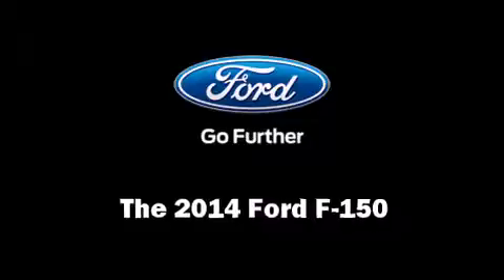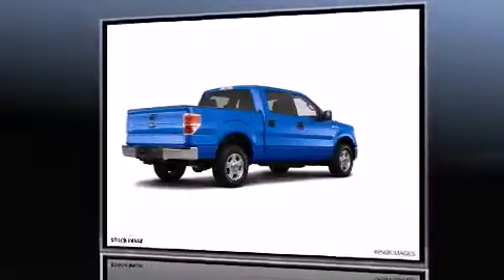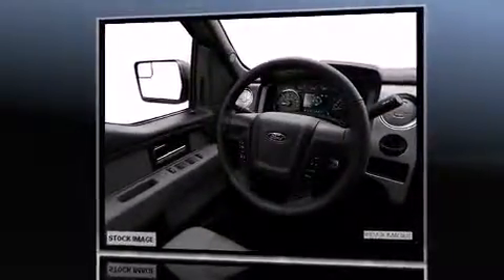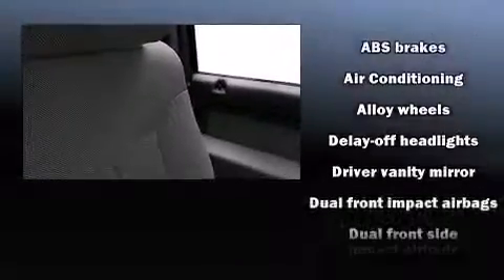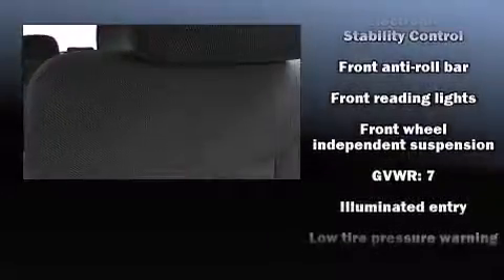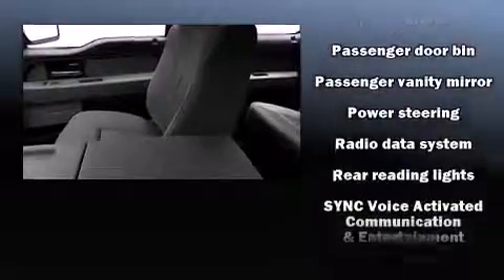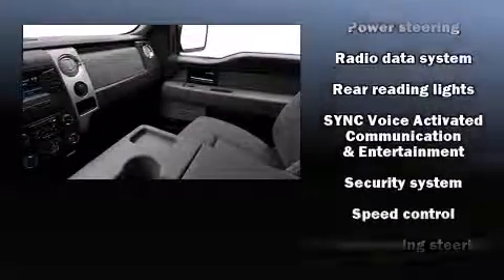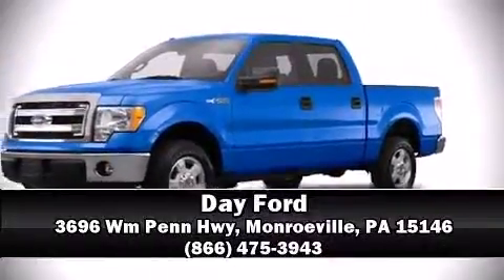2014 Ford F-150 in Monroeville, PA 15146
Day Ford
3696 Wm Penn Hwy

The 2014 Ford F-150. Smooth gearshifts are achieved thanks to the powerful 8 cylinder engine, and for added security, dynamic Stability Control supplements the drivetrain. Four wheel drive allows you to go places you've only imagined. Ford prioritized fit and finish as evidenced by: 1-touch window functionality, adjustable headrests in all seating positions, air conditioning, power door mirrors, power windows, remote keyless entry, and much more. Passengers are protected by various safety and security features, including: dual front impact airbags with occupant sensing airbag, head curtain airbags, traction control, a security system, and 4 wheel disc brakes with ABS. Our sales reps are extremely helpful & knowledgeable. We'd be happy to answer any questions that you may have. Stop by our dealership or give us a call for more information.